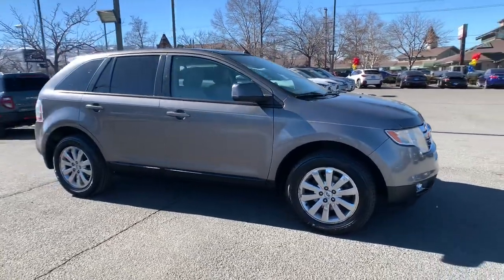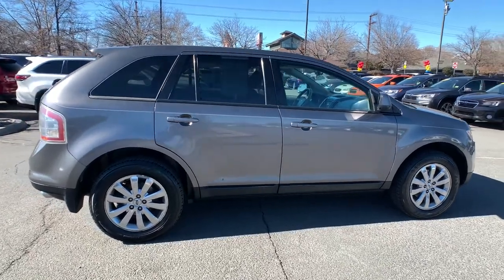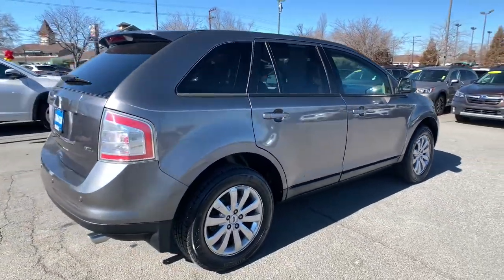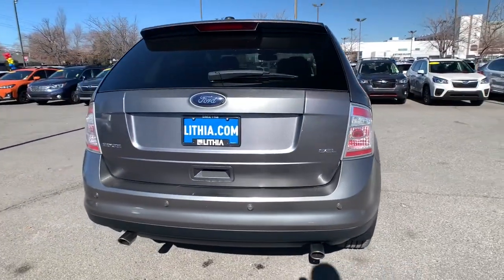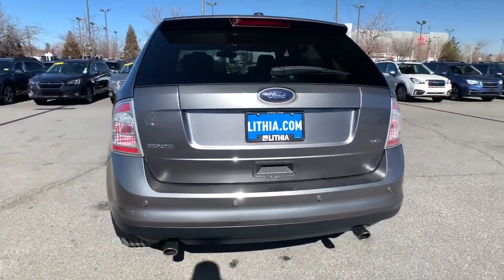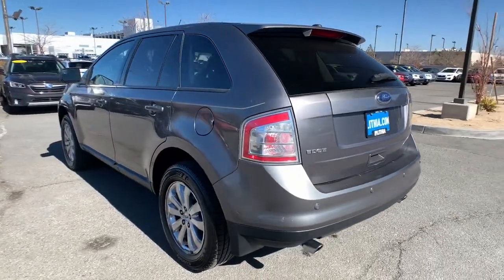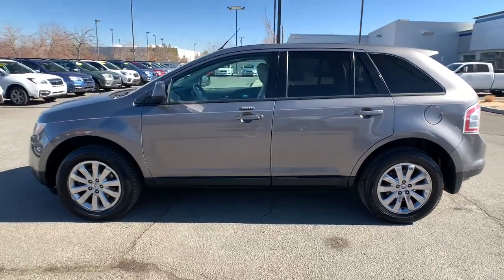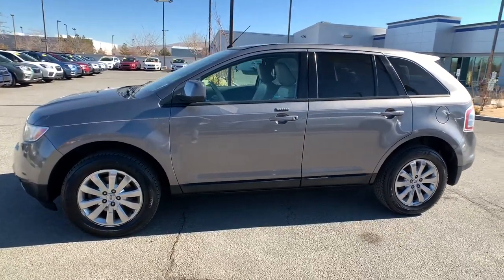2010 FORD Edge Northern Nevada, Reno, Lake Tahoe, Carson City, Roseville, NV ABA57534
Used 2010 FORD Edge available at Lithia Subaru of Reno in Northern Nevada. Servicing the Reno, Lake Tahoe, Carson City, and Roseville, NV area.